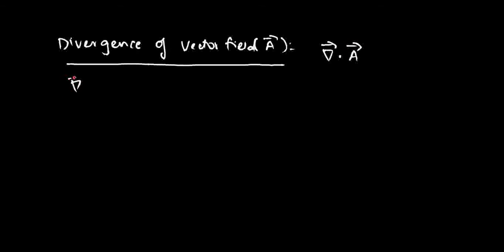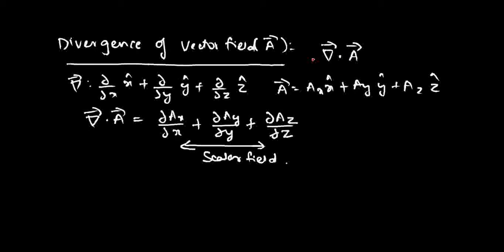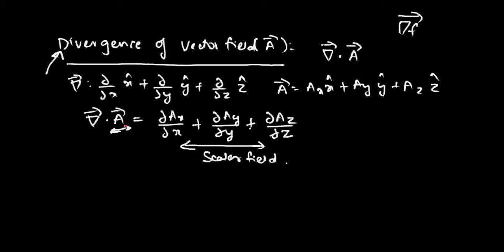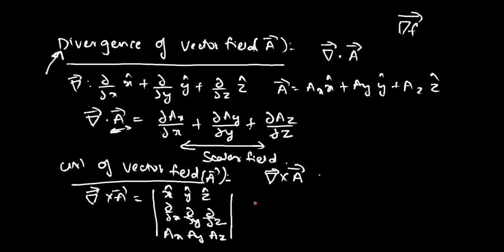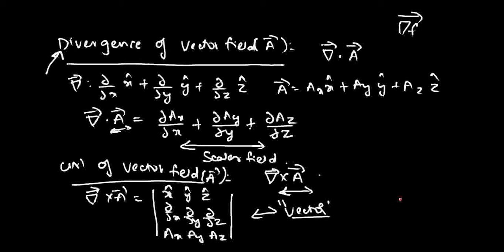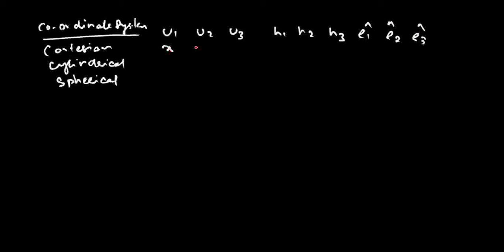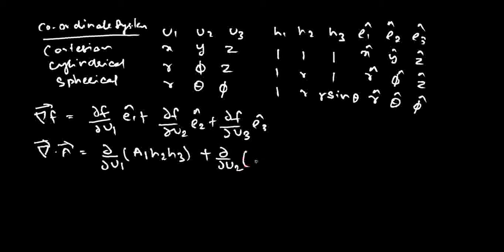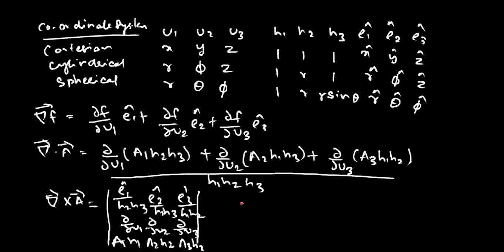vectoranalysis9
Vector analysis. Electromagnetics course. For GATE/IES/PSU exam preparation in India